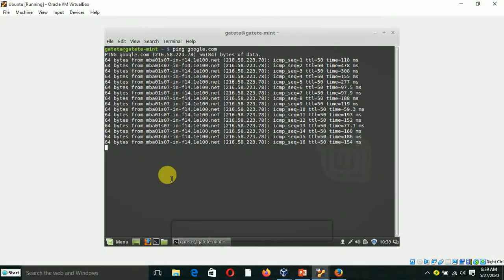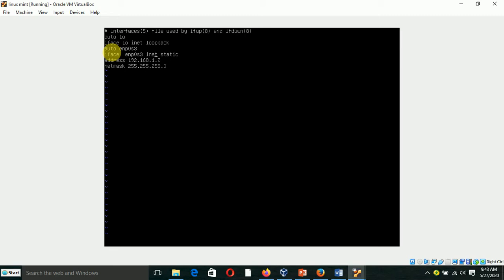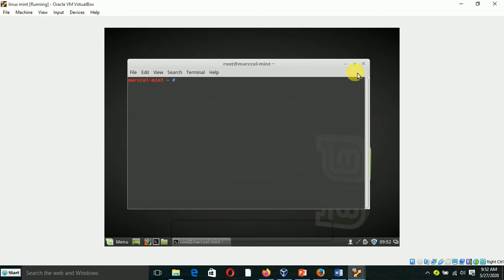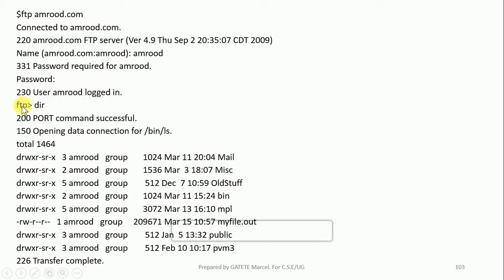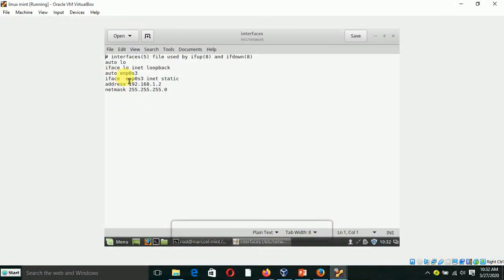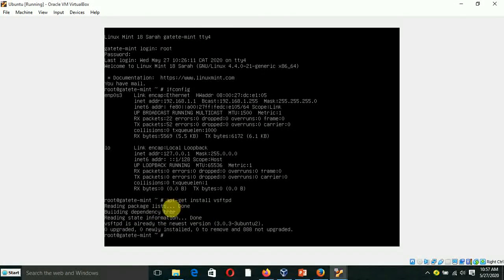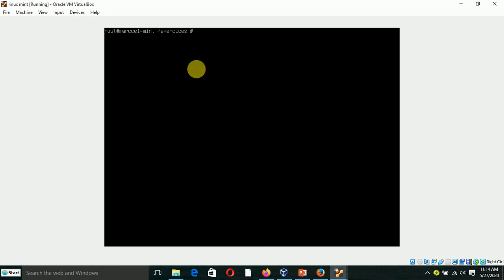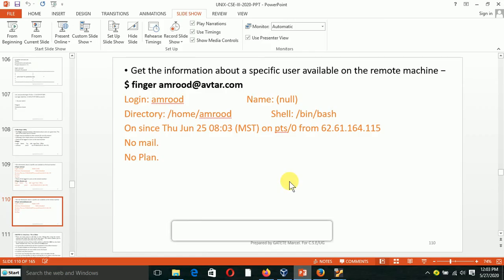UNIX Part 7 2